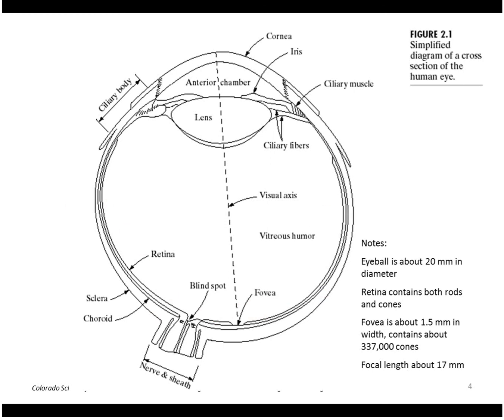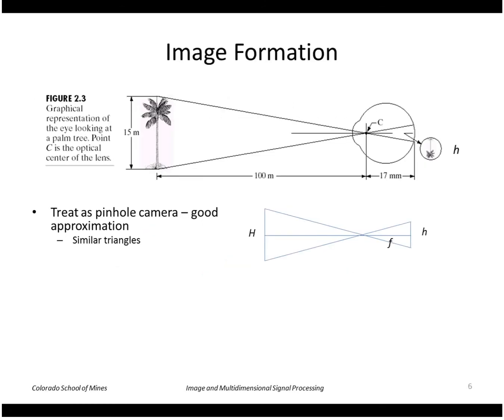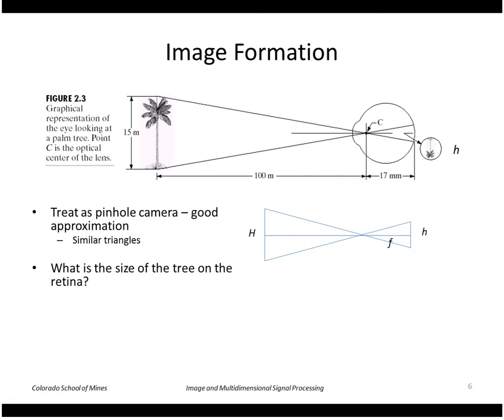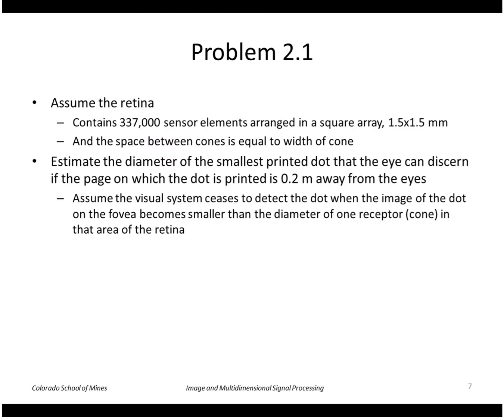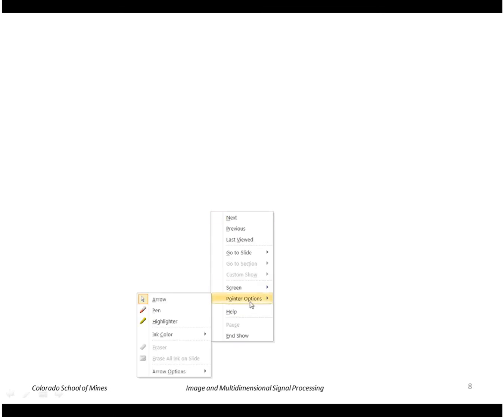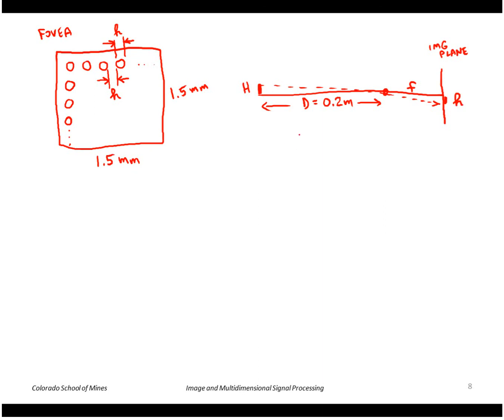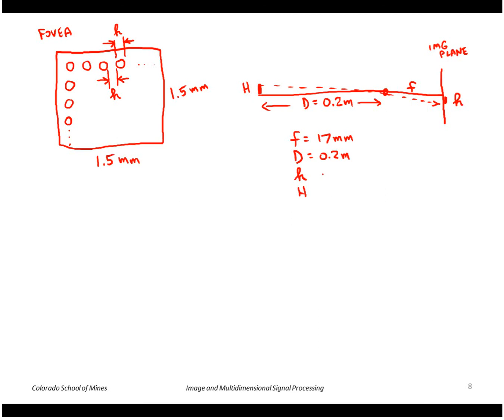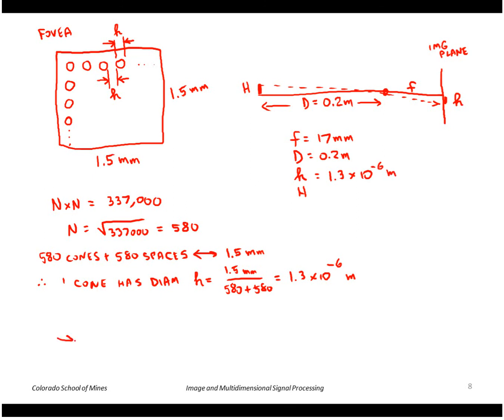EENG 510 Lecture 02-1 Digital Image Fundamentals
EENG 510 / CSCI 510 Image and Multidimensional Signal Processing